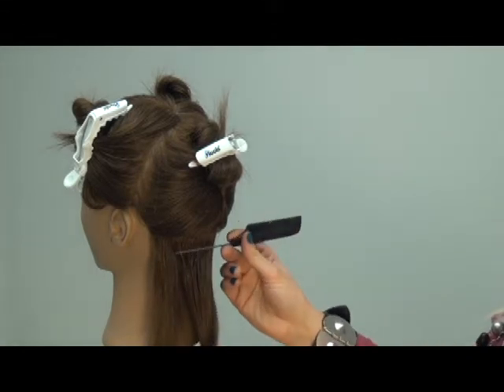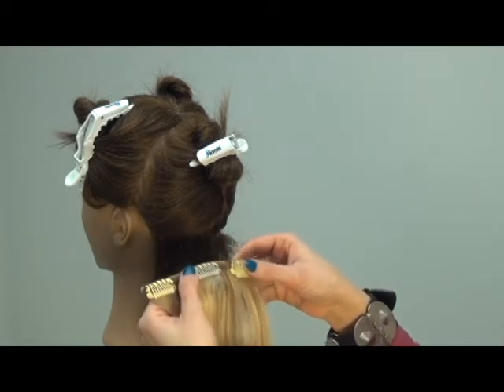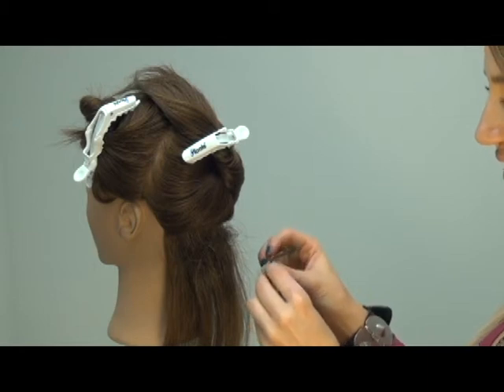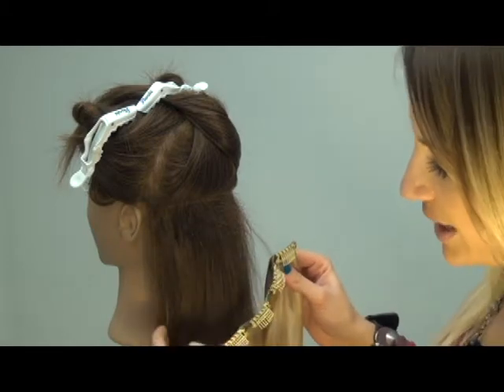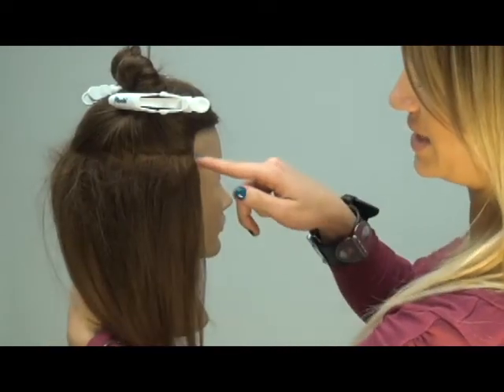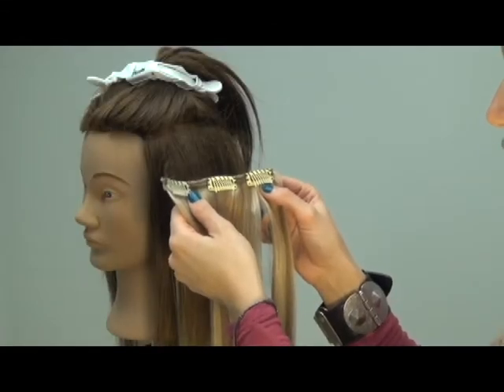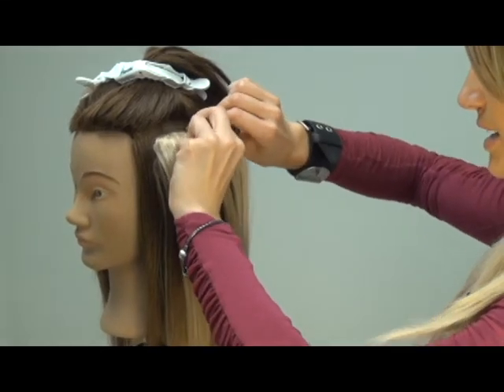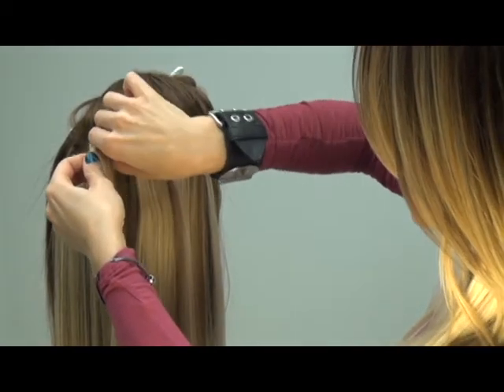LOX Hair Extensions CL18 Series Clip-in Application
LOX Hair Extensions CL18 Series Clip-in Application video